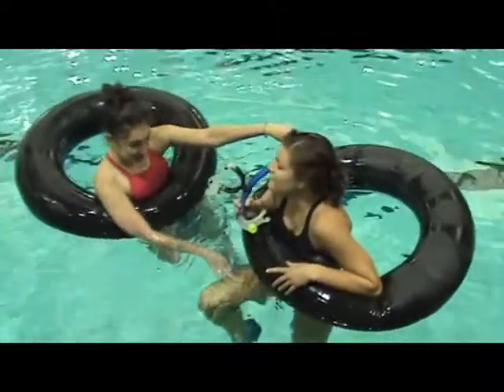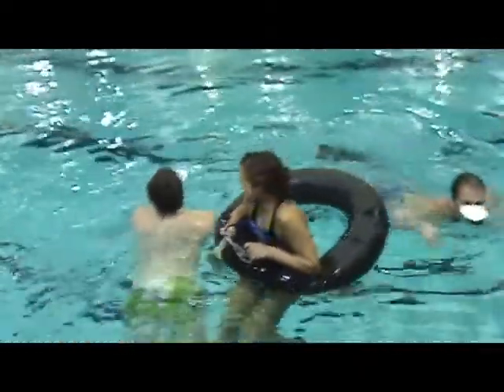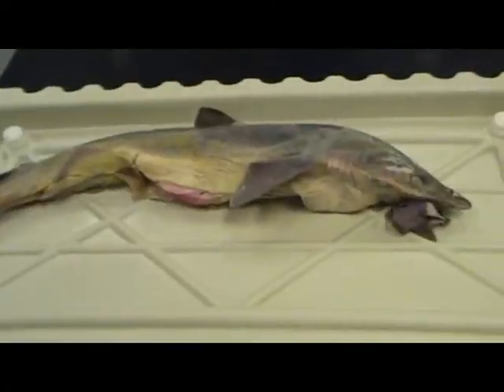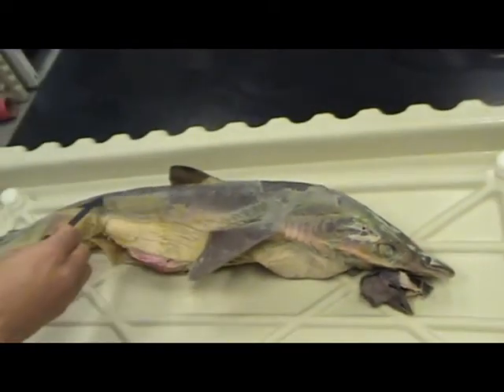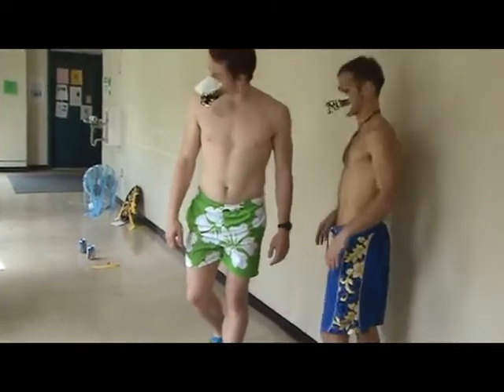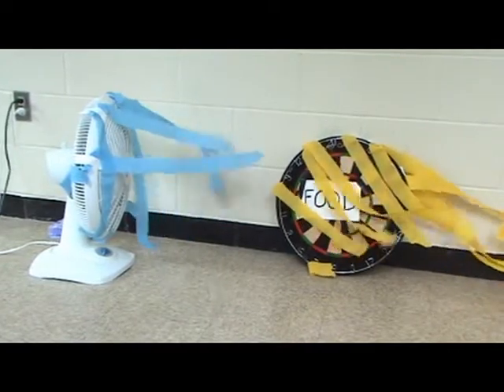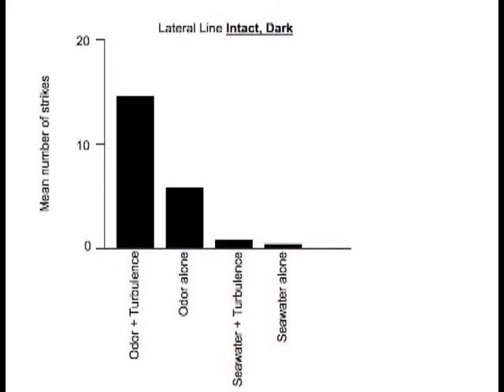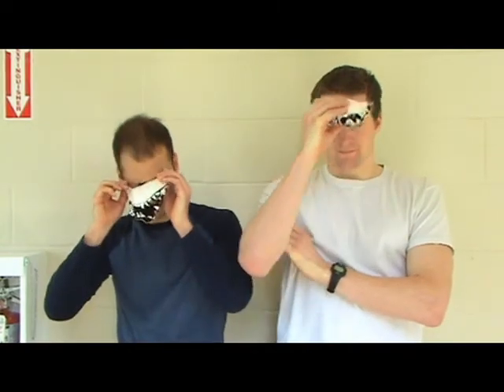shark prey localization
CVA 2008 project on shark sensing using the lateral line system